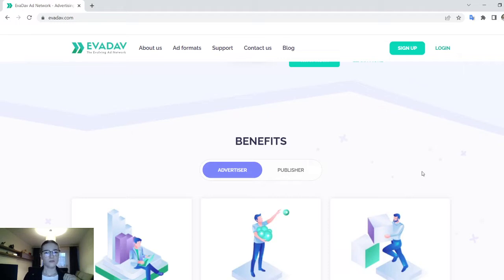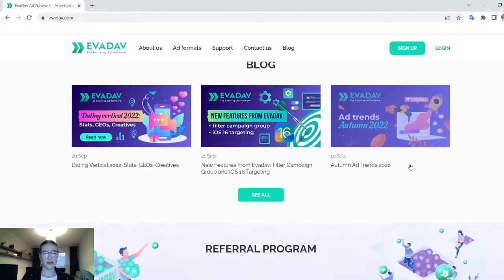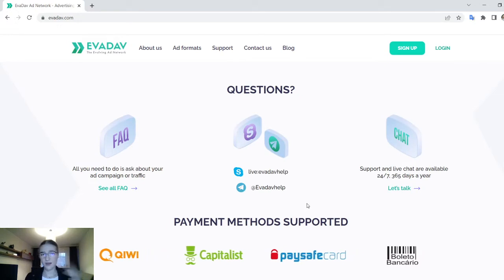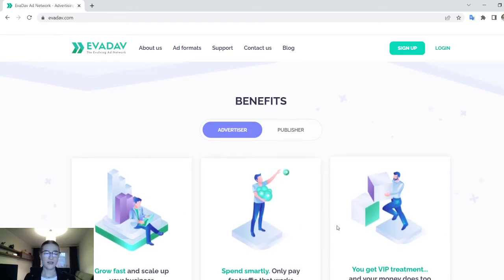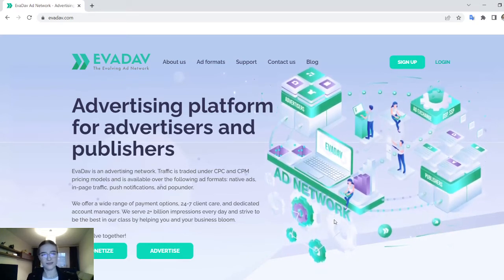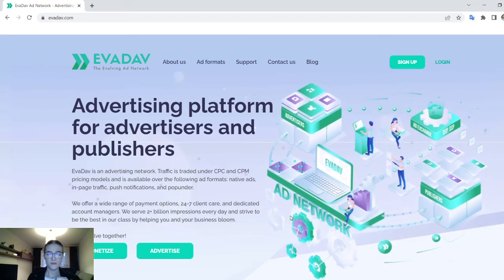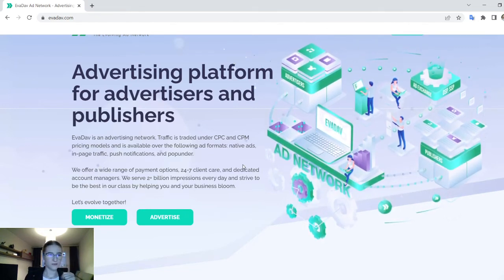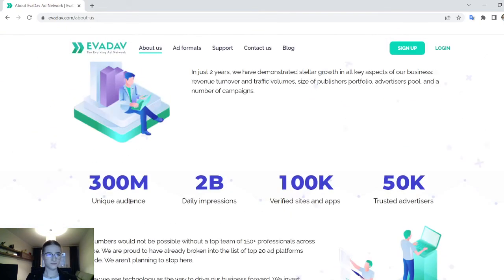Evadav Native Advertising Network Review 2025 | Adsense Alternative with Push Notifications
How to make money with Evadav on Internet
     Latest Evadav Platform Review
     Push Advertising platform Review Ads Network
Hi everyone, welcome to our channel, welcome to world of apps, for this video I've done some  extensive research about Eva dav and how you can make money with this paying advertising network.